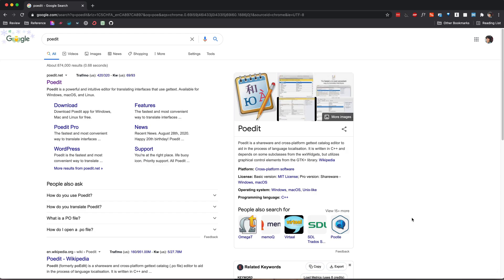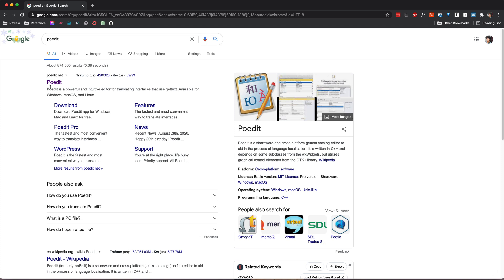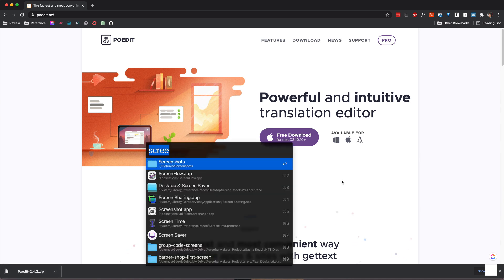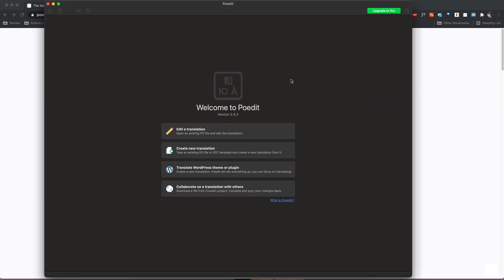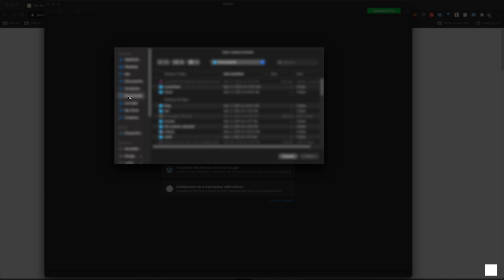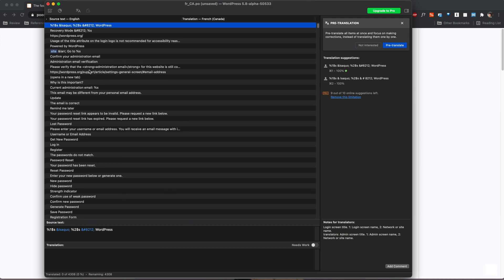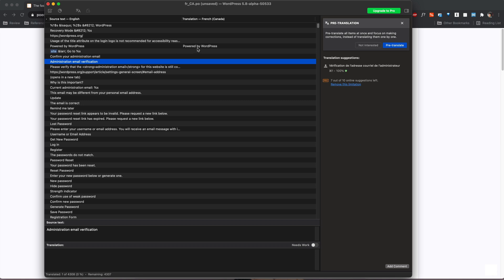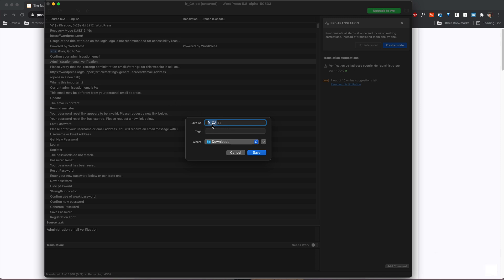Using POEdit to Translate WordPress Themes and Plugins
Sign up for my FREE video crash course: JavaScript Essentials for WordPress Developers 👉🏽
Learn how to use POEdit to translate your WordPress themes and plugins